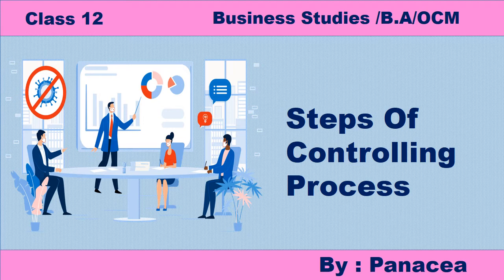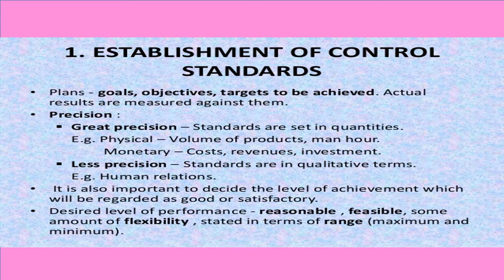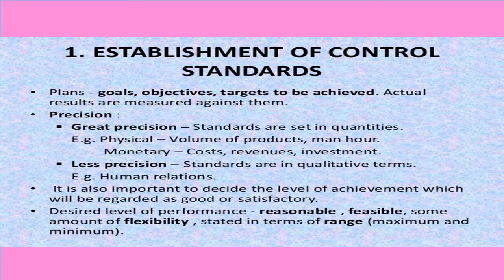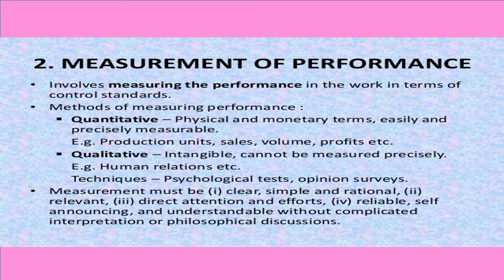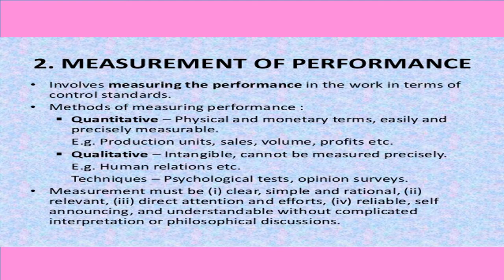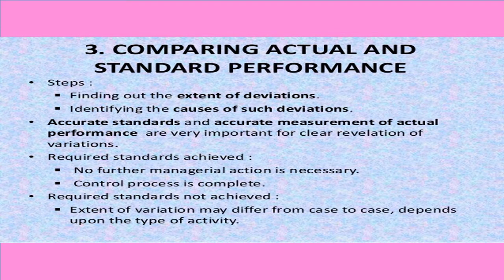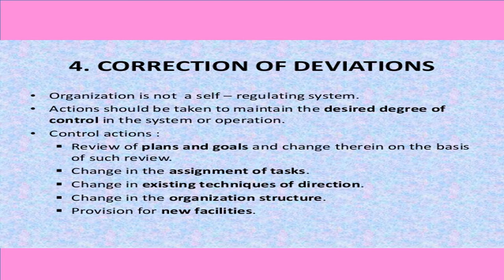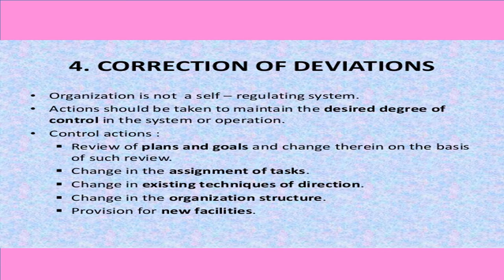Steps of Controlling Process Class 12 Business Studies By#Panacea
Hello Students
In this module we"ll be  discussing Steps Of Controlling Process.Which includes :
1) Setting the Standards
2) Measuring the Performance
3) Comparing the Actual Performance With Standards
4) Taking Corrective Actions
Hope this module would prove  fruitful to you.